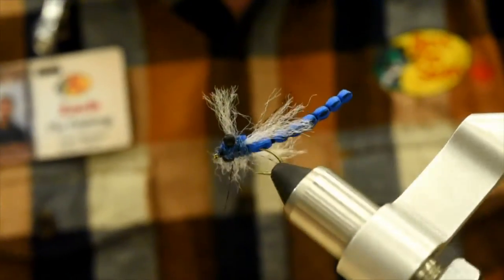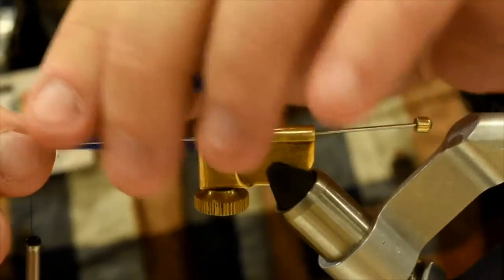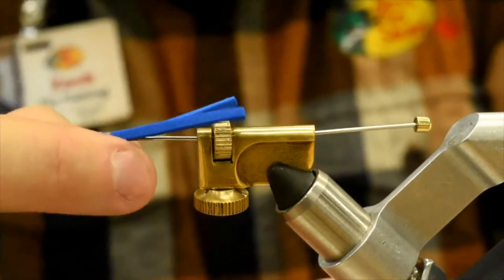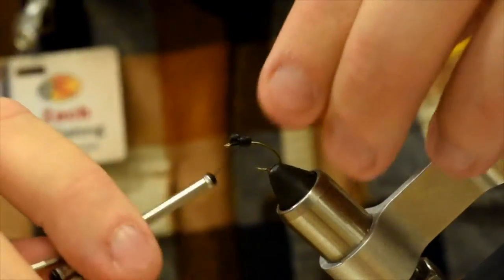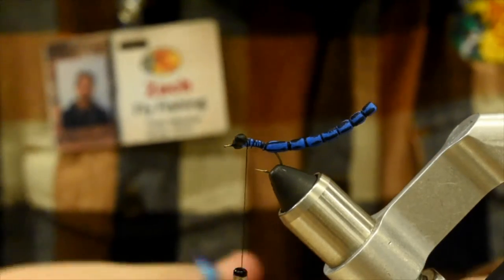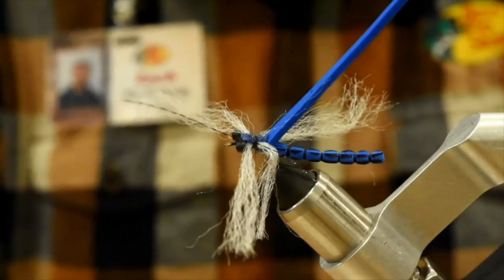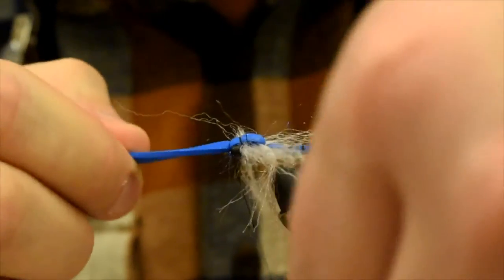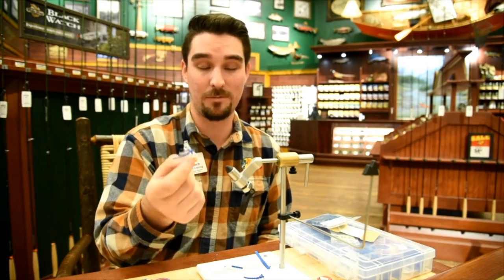Friday Night Flies - Adult Damsel Fly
Adult Damsel Fly is absolutely deadly when Trout are feeding on them.  Damsel fly hatches happen throughout the summer.  Damselflies life cycles vary from 1 to 3 years in length. Larvae undergo numerous instars or molts during their development. At maturity, some larvae can reach over 35 mm in length. Juvenile and maturing larvae seek the cover provided by benthic and emergent vegetation growing on the shoal or littoral zones of the lake or stream.